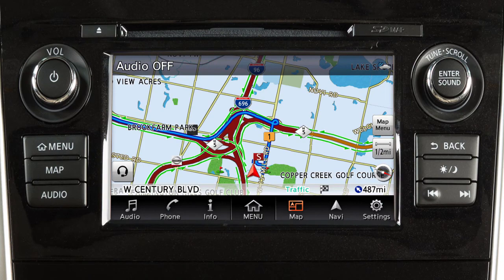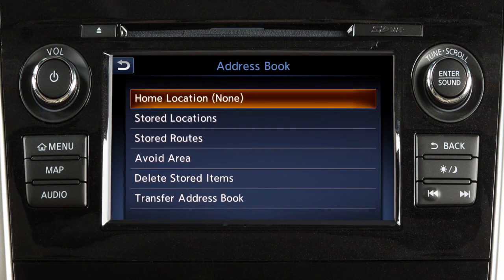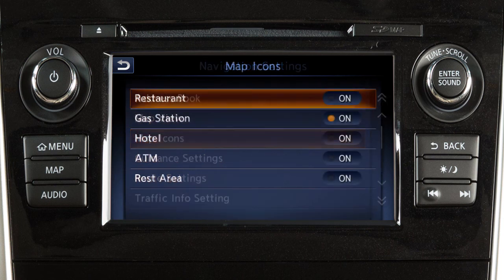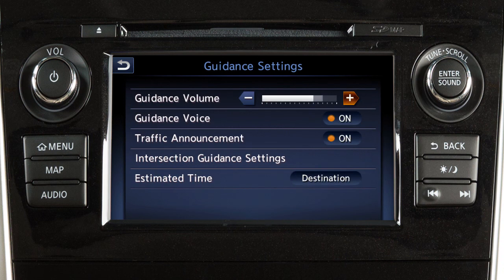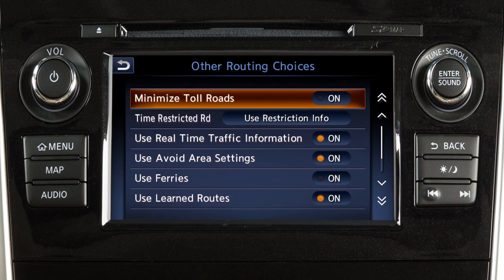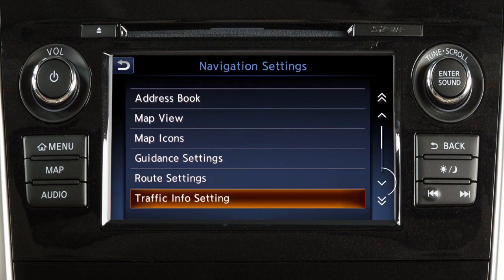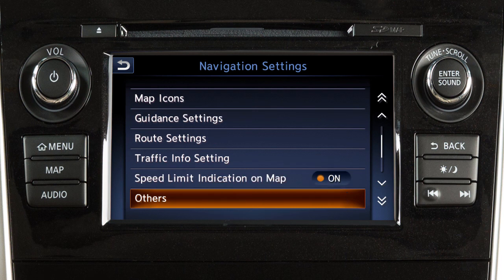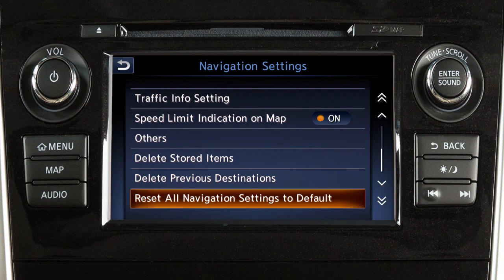2018 Nissan Altima - Navigation Settings (if so equipped)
To adjust the settings for the Navigation system, touch SETTINGS on the launch bar and then touch NAVIGATION.
● Touch ADDRESS BOOK to store or access locations and routes saved in the system.
● Touch MAP VIEW to change the orientation of the map.
● Touch MAP ICONS to choose which icons to display on the map screen.
● Touch GUIDANCE SETTINGS to adjust the guidance volume or to turn other guidance features on or off.
● Touch ROUTE SETTINGS to choose basic route types or to minimize the use of toll roads or ferries in calculating a route.
● Touch TRAFFIC INFO SETTING to change the settings for the traffic system.

Touch THIS key to access options on the next page that allow you to:
● Display speed limit information on the map, where available,
● Adjust additional setting items,
● Delete stored locations and routes,
● Delete previous destinations, and
● Reset the navigation system to the default settings.